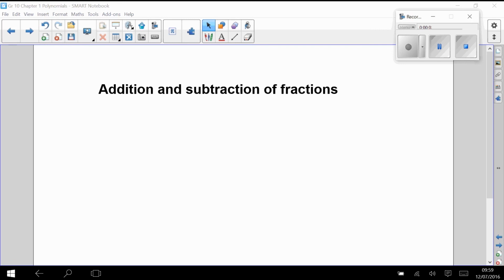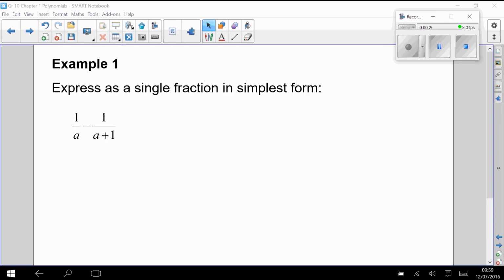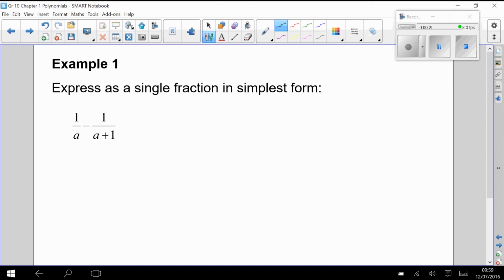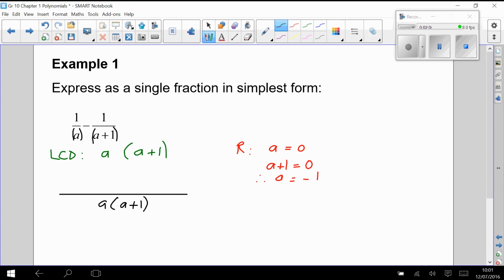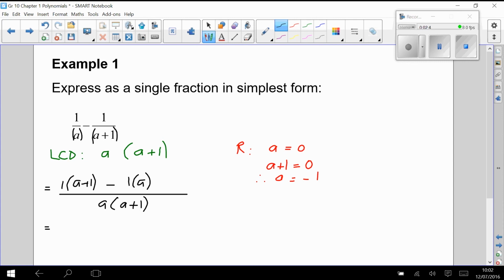Grade 10 video 6 Adding fractions